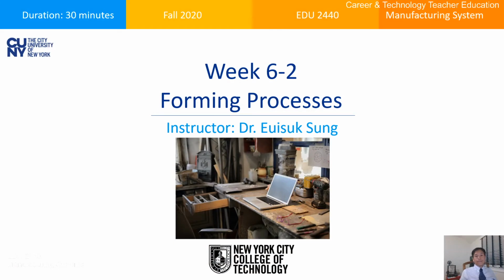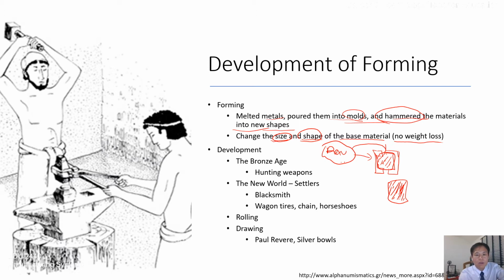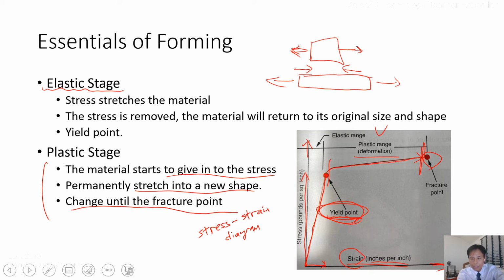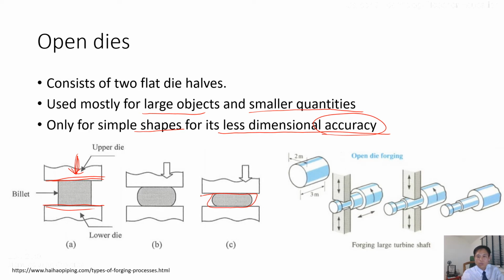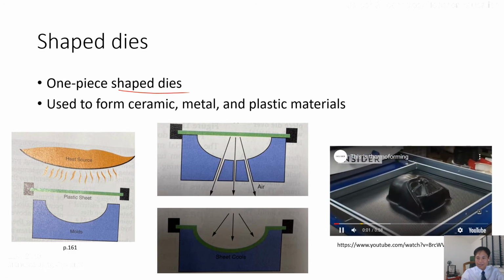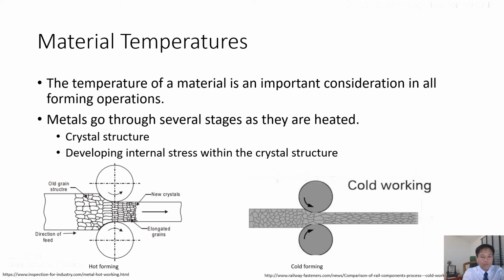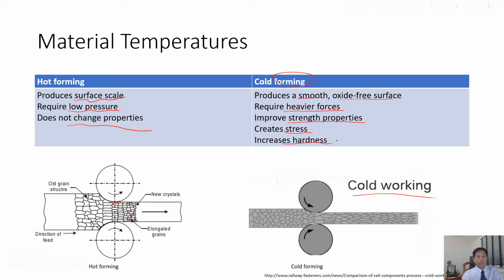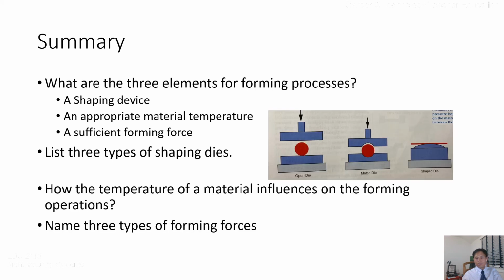6 2 Forming Processes